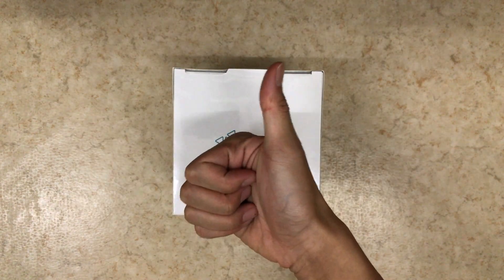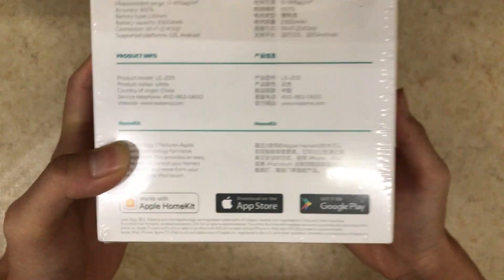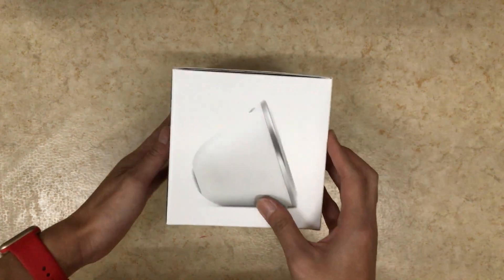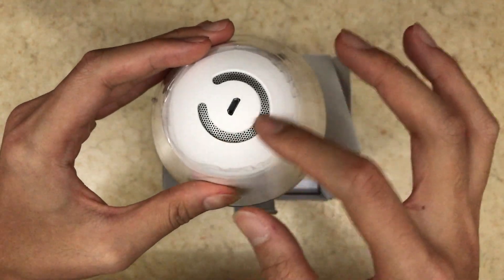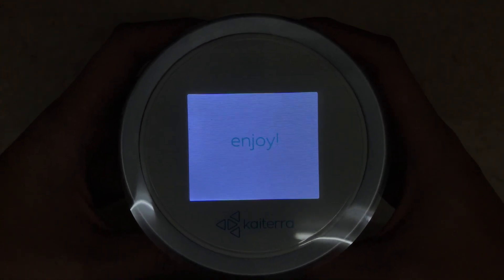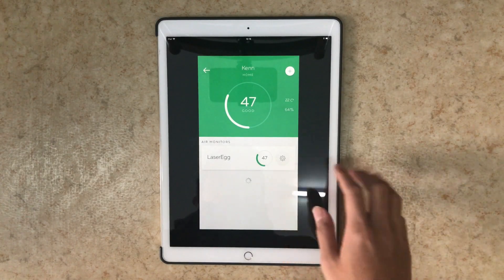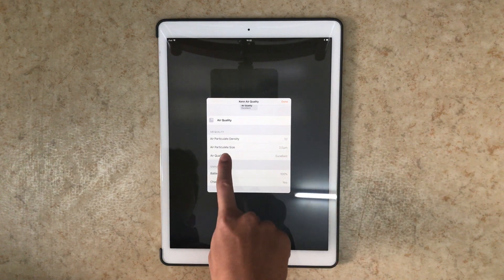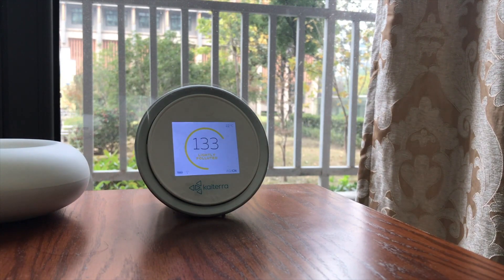Kaiterra LaserEgg 2 PM2.5 Monitor - HomeKit Enabled! [Unboxing & Review]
So have you ever wanted to know how is the air quality in your room when you know that the air outside is at its bad times? Here is one way to find out!

1. Raindrops by Huma-Huma
2. Lock and Key by Silent Partner
3. George by Silent Partner

In Indonesian, selamat sore means “good afternoon“ (around 4-6PM)